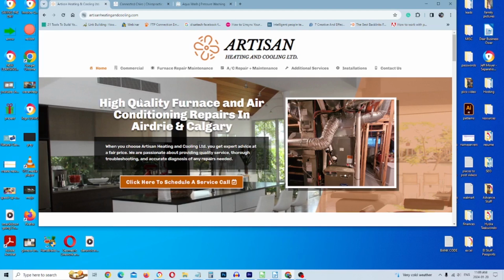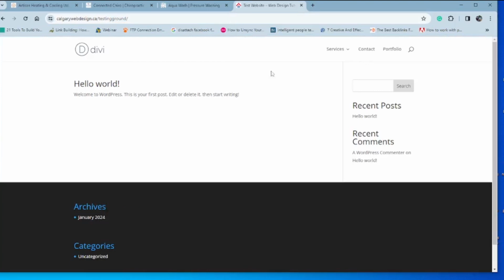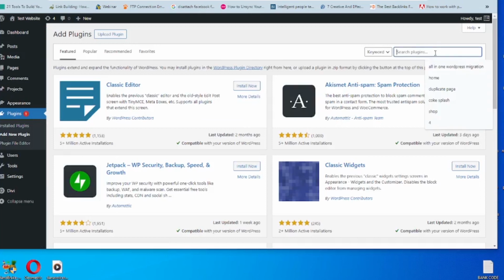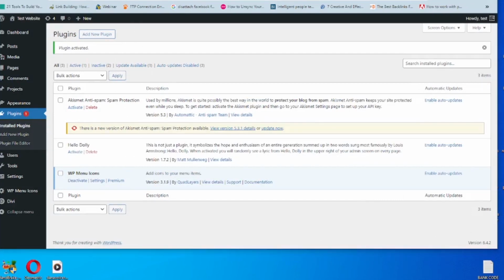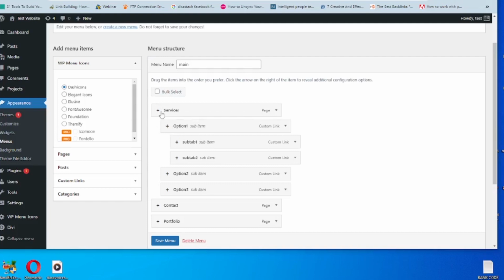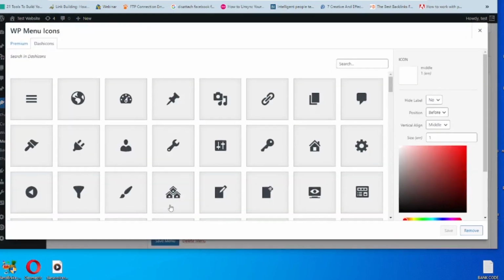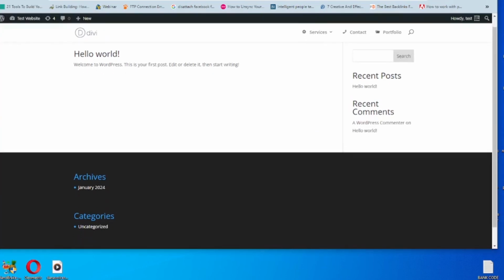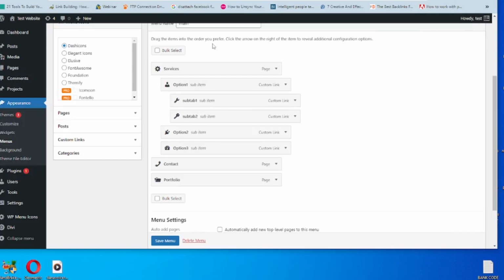How to Add ICONS in the Primary Menu of Wordpress Divi Theme (Easy!)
This tutorial will teach you how to easily add attractive icons in the primary menu of WordPress in the Divi theme or any other WordPress theme.

Install the free WordPress plugin included below and follow the video instructions, you'll be done in 2 minutes or less!

ho wot add icons in menu wordpress
how to add icons wordpress
how to addicons primary menu divi
how to add font awesome icons in wordpress menu
how to add icon with text in wordpress elementor
how to make drop down meny wordpress
how to design menu in wordpress
how to add scoil media icons in wordpress menu
fornt awesome icons wordpress alternative
how to add main menu to wordpress
how to add icons divi menu wordpress